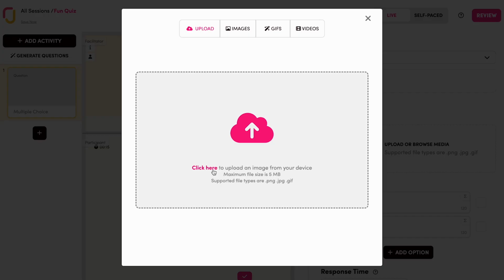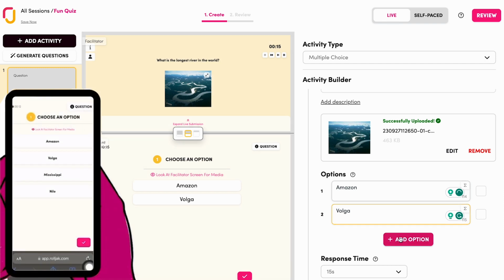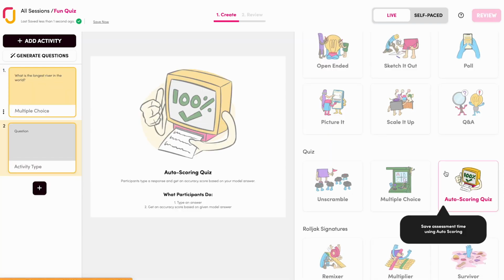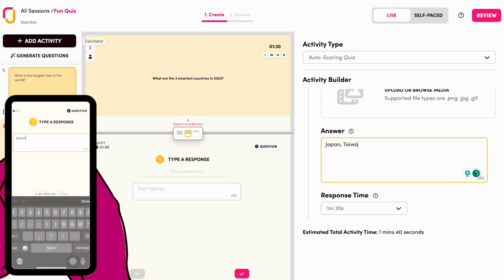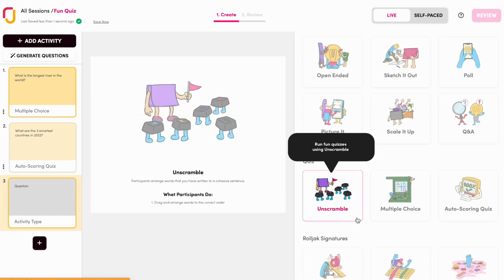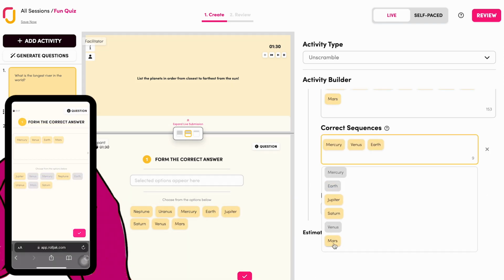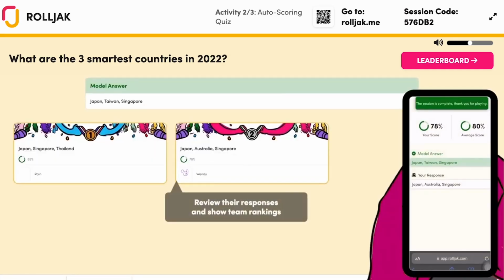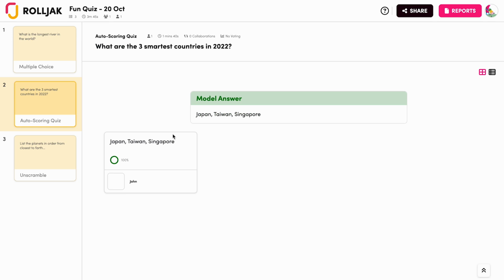How To Make A Live Quiz With Rolljak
Elevate engagement with Rolljak, embodying 21st-century skills in virtual and physical settings. Learn to create dynamic live quizzes with diverse question types and media integration. From multiple-choice to AI auto-scoring, Rolljak ensures an interactive quiz experience. Go live, and participants compete for high scores based on response times. Post-game, view rankings and responses in the gallery. Discover more engaging activities in Rolljak’s templates. Transform your quizzes with Rolljak—your key to captivating interactions!

Chapters:
00:00 Intro
00:26 Rolljak Activity Types
00:55 Go Live
1:44 Rolljak template